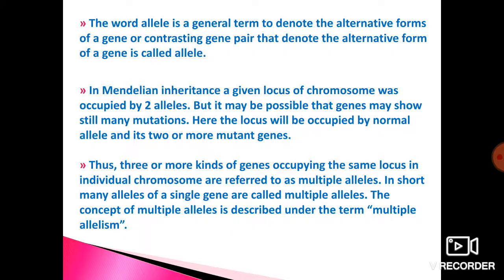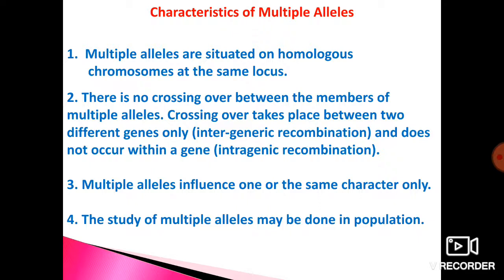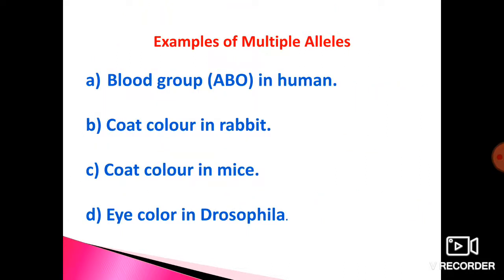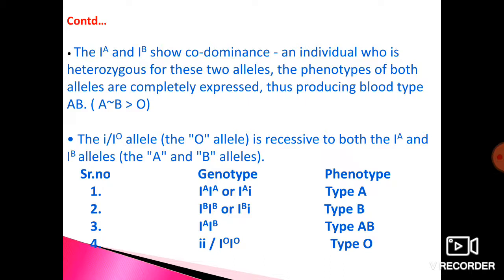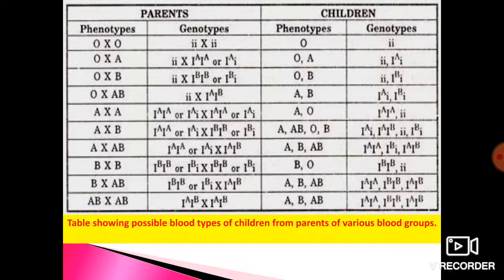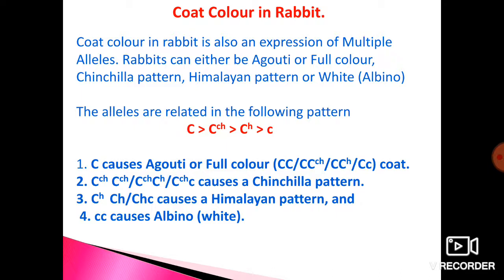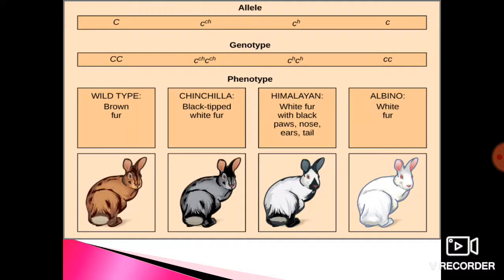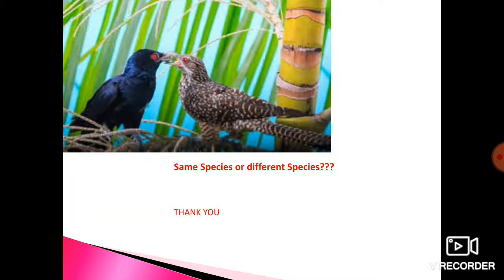MULTIPLE ALLELES || Biology (Zoology) || HS 2 Science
This video is prepared by Dr. Himabrata Chakravarty, Assistant Professor, & Head, Department of Zoology, S. S. College, Hailakandi